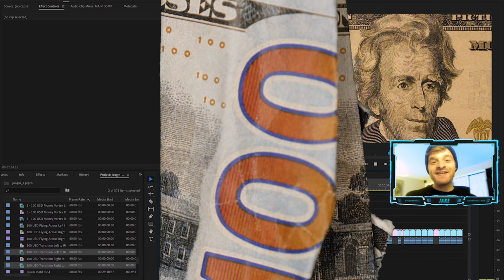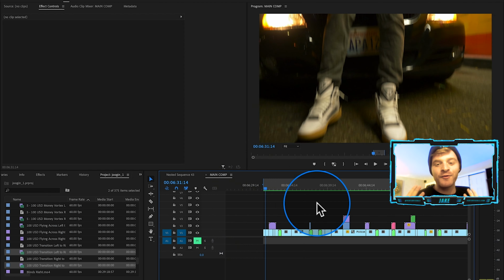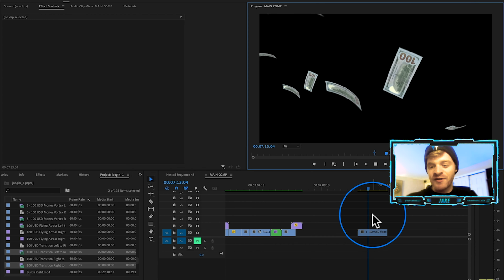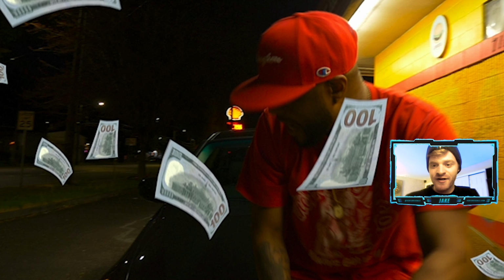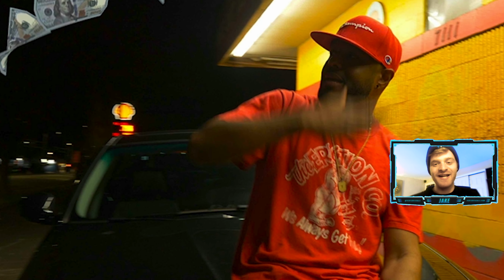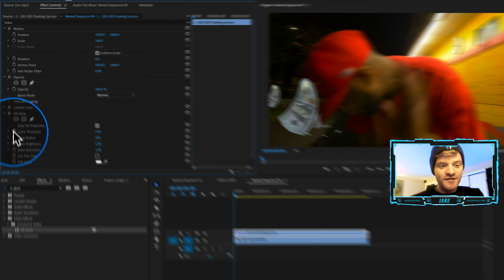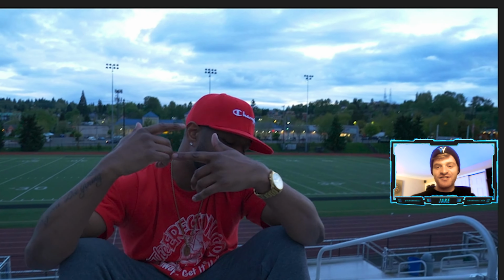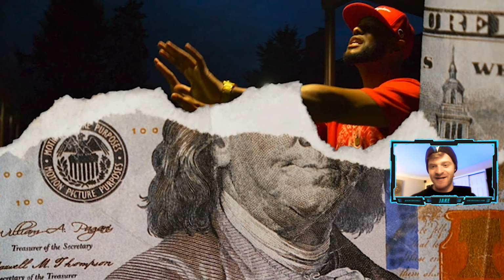MONEY OVERLAYS for MUSIC VIDEOS | Drag and Drop (4K Quality)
Looking to add some real-life money visuals to your music videos? Look no further! In this video, I show you how to easily add money overlays in 4K quality. Just drag and drop the files into your video editor and you're good to go.

We will be taking a look at two separate money packs in this video.  You can find links to both packs down below.  Simple yet sleek, these overlays are guaranteed to give your videos that extra edge!

Chapters
0:00 - Intro
0:55 - Money Overlays Preview
2:40 - Blending Overlays with Scene
6:30 - Money Transitions
9:36 - Community / Free Pack
10:30 - Outro